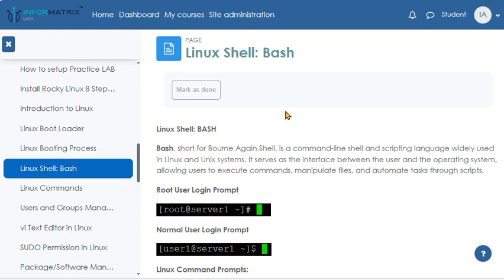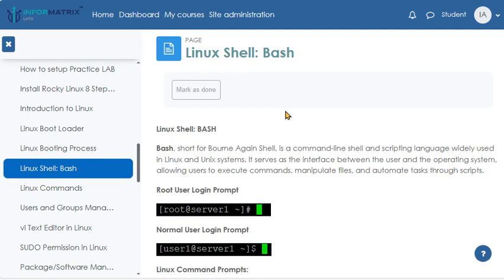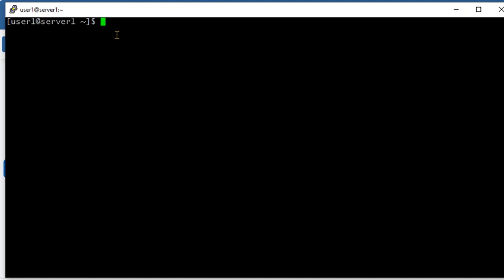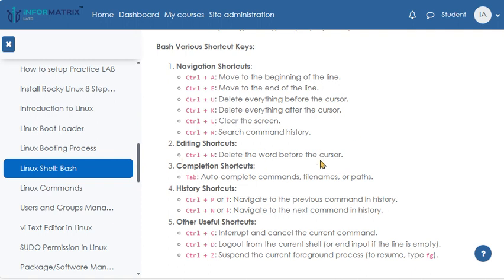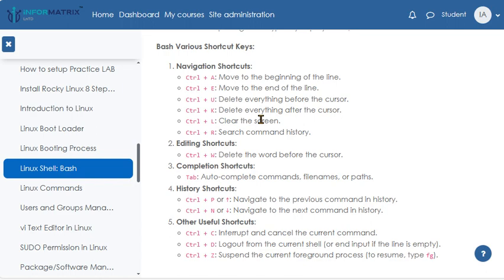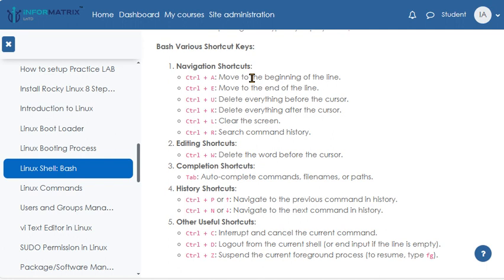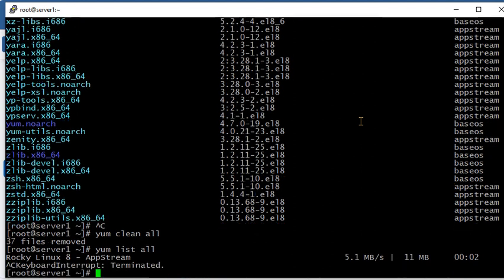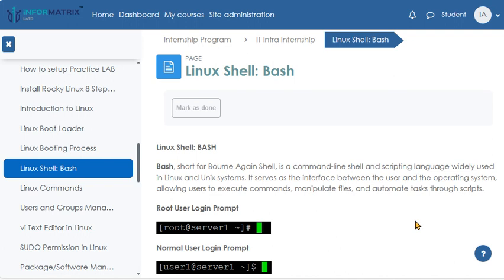Session6-Linux-Shell-Bash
In this session let's understand about Linux Bash Shell
Don't miss this opportunity to enhance your skills and kickstart your career. Click the link below to register for our Internship Program now!